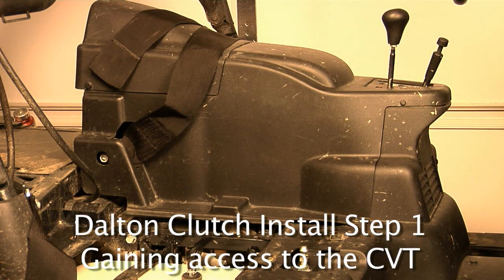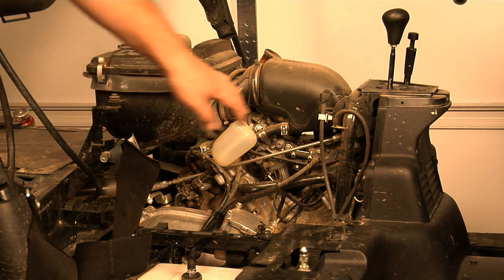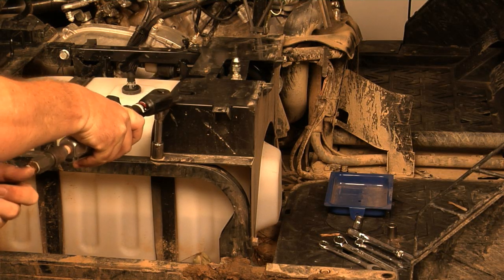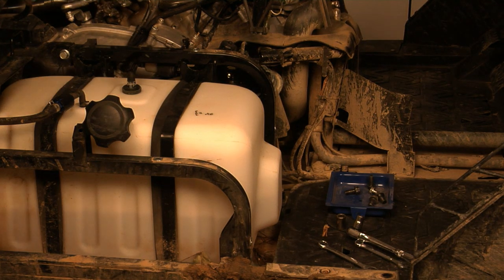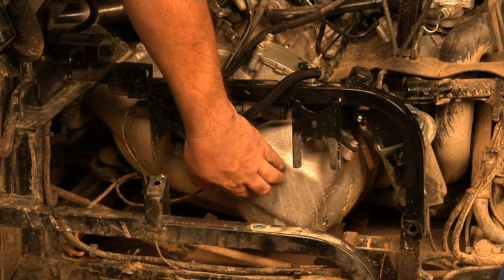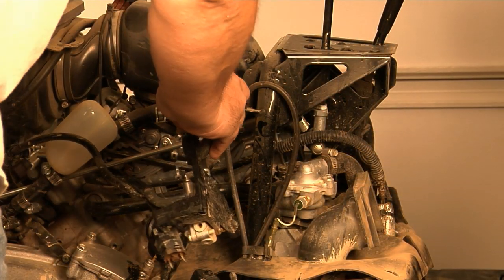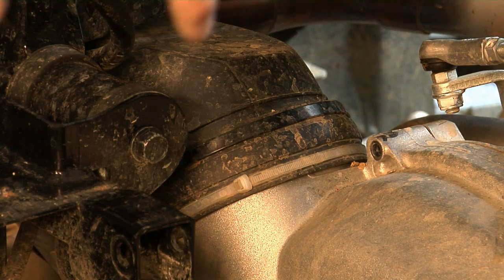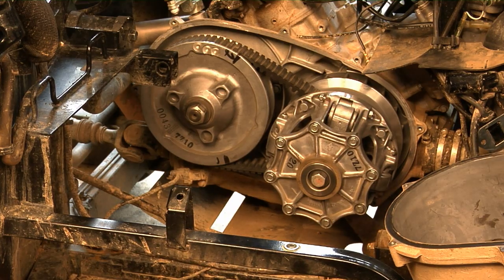Part 1 - Kawasaki Teryx - Dalton Industries Clutch Kit Install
Dalton Industries Kawasaki Teryx Clutch Kit and Overdrive Billet Clutch Cover Install Video Series - Part 1 - Gaining access to your CVT Cover.  This is an EASY to install MAJOR UPGRADE for your Teryx, You can do it yourself!!